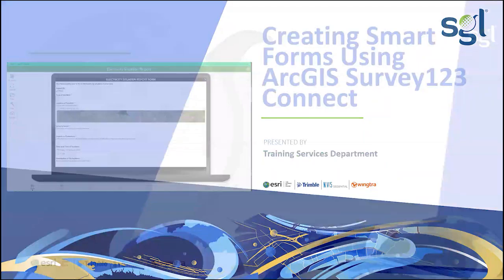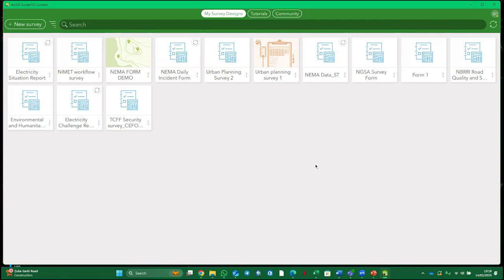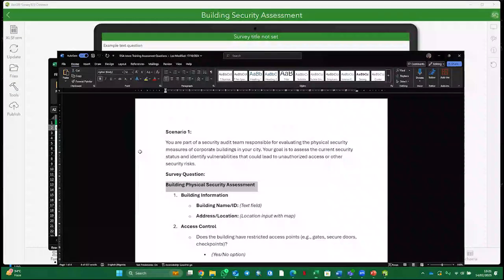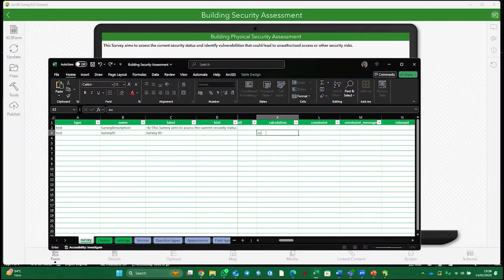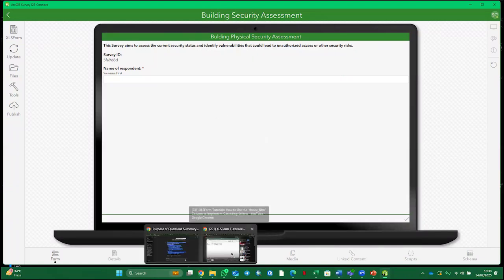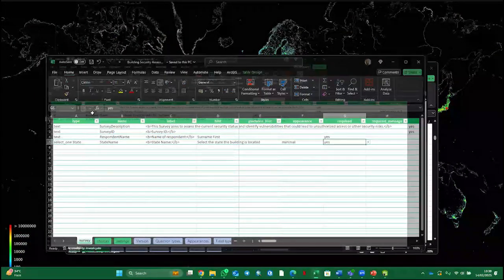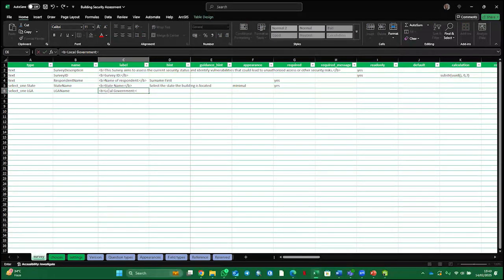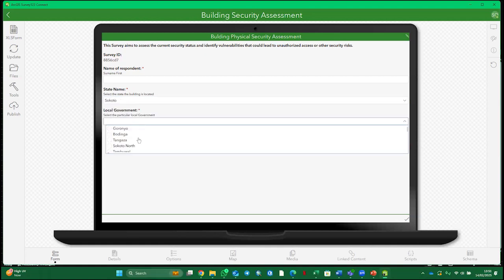Creating Smart Forms Using ArcGIS Survey123 Connect Part 1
In this first part of our three-part tutorial series, you will learn how to create smart and dynamic forms using ArcGIS Survey123 Connect. This session covers the basics of setting up a survey, configuring questions with XLSForm, and designing forms that enhance data collection efficiency.